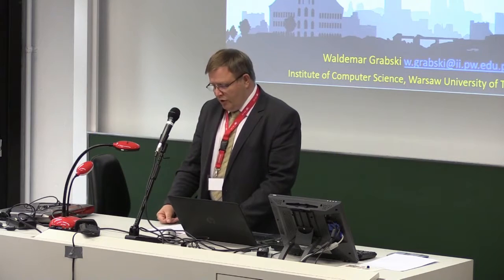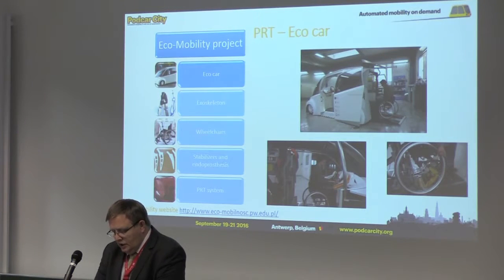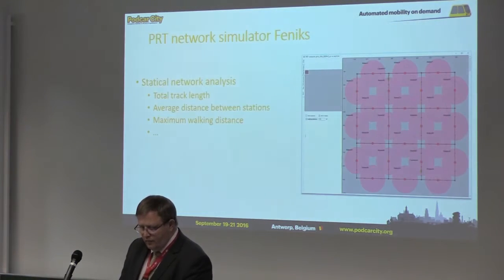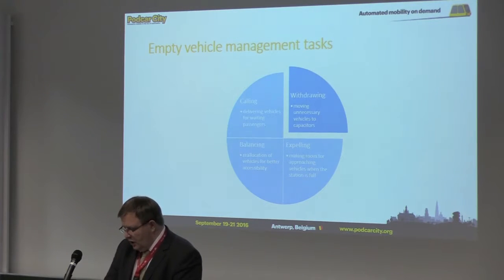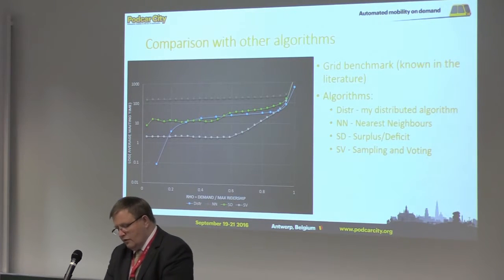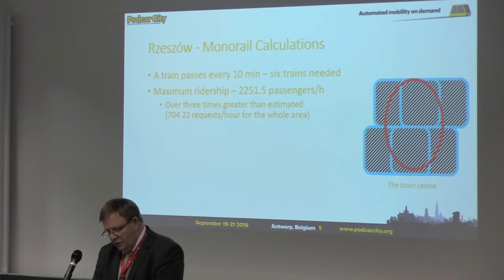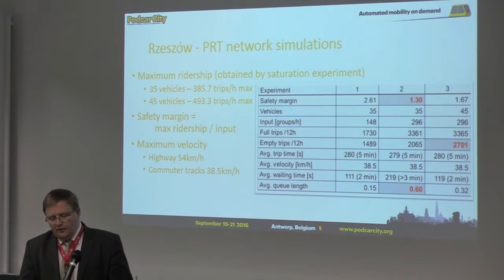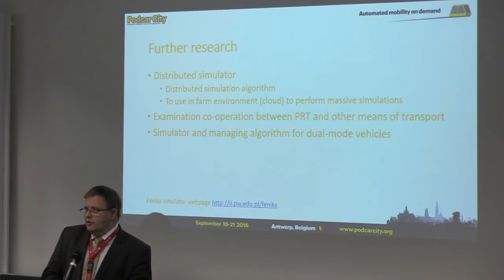Podcar City Antwerp, Waldemar Grabski, "Eco-Mobility & Empty Vehicle Management"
Podcar City and Advanced Transit conference, Antwerp
Septemtber 21, 2016

The receipient of the conference´s Martin Lowson Student Paper Award, Waldemar Grabski from the Warsaw University of Technology, gives his presentation:

"Eco-Mobility and Empty Vehicle Management"

For more presentations and info on Podcars and automated transit systems from the Podcar City conference in Antwerp, check here on the channel.